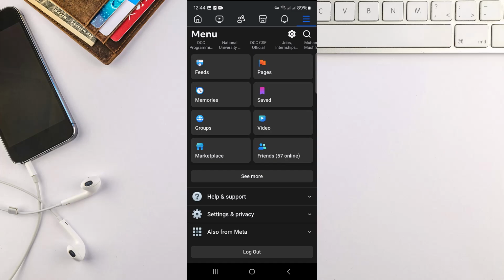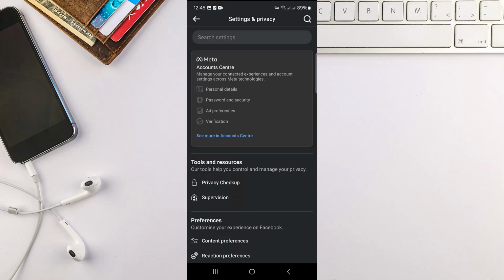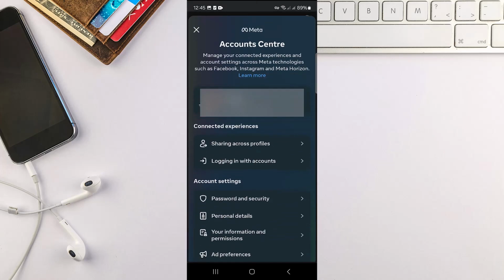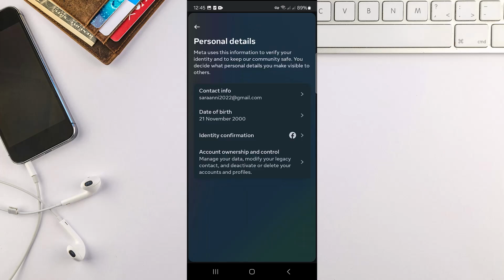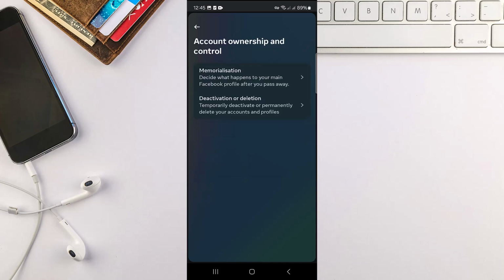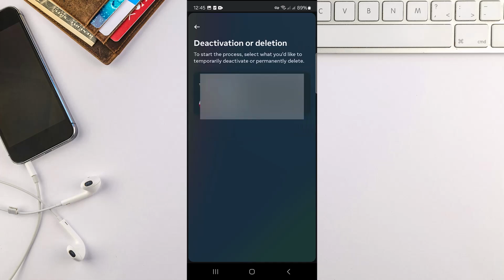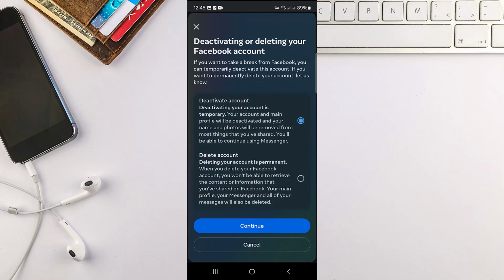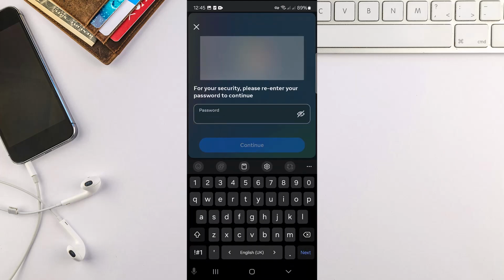How To Temporarily Deactivate Facebook Account - Full Guide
Do you want to know How To Temporarily Deactivate Facebook Account? Then this is the video for you!

This is a step-by-step tutorial on how to deactivate facebook account temporarily  full guide on this.